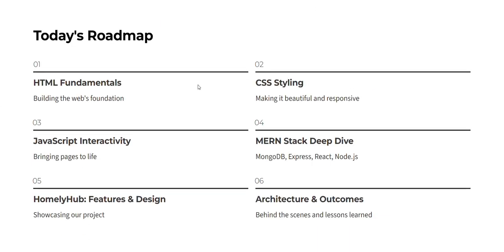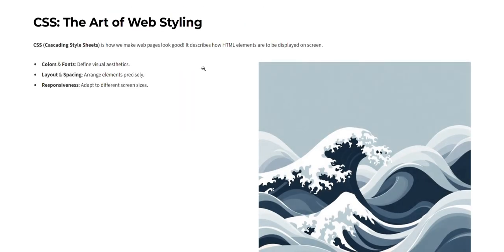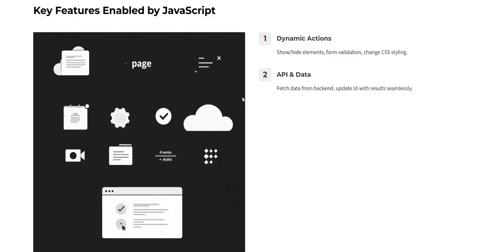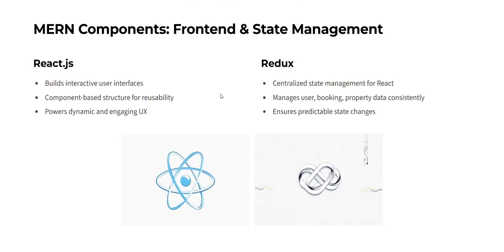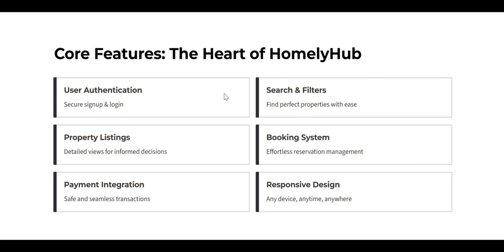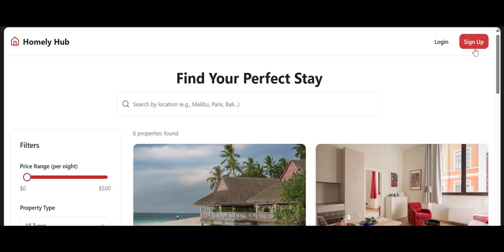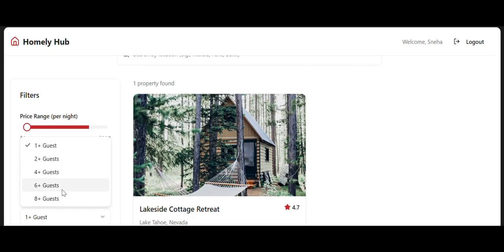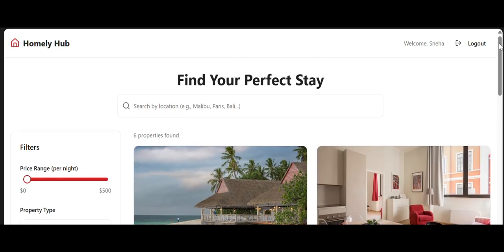WSA Mernstack Project